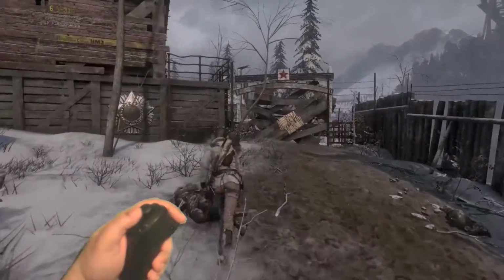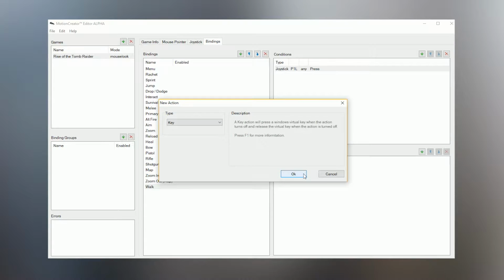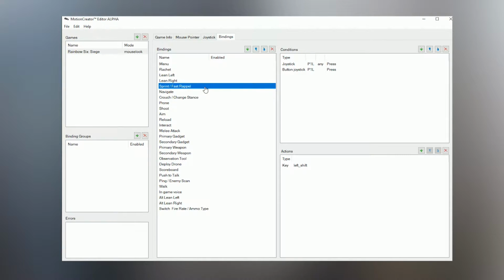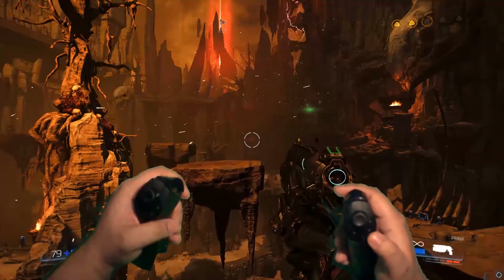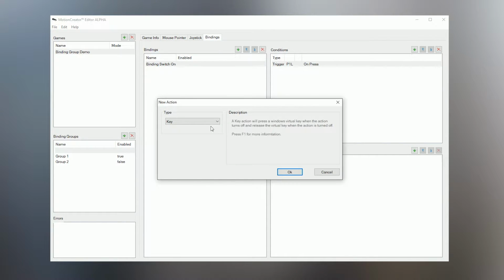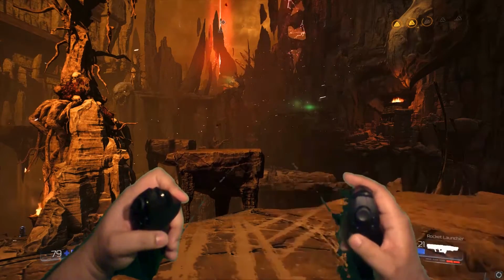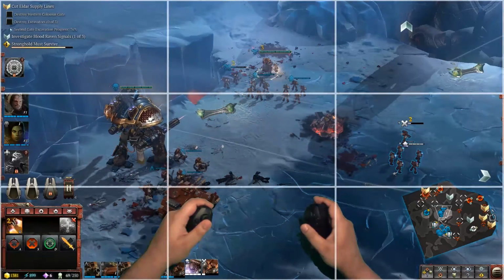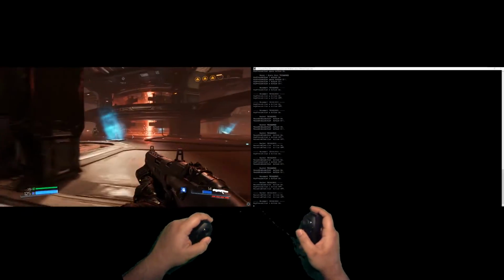Razer Hydra: Advanced Tutorial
This video will show some advanced methods to make your MCE files better